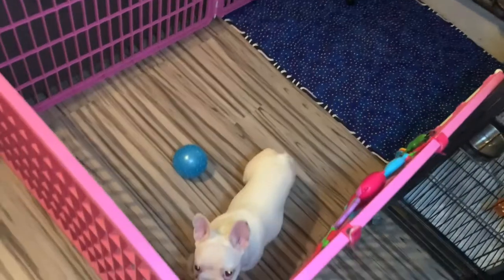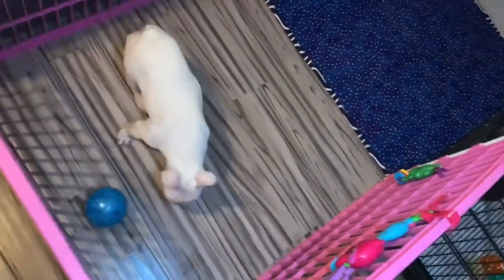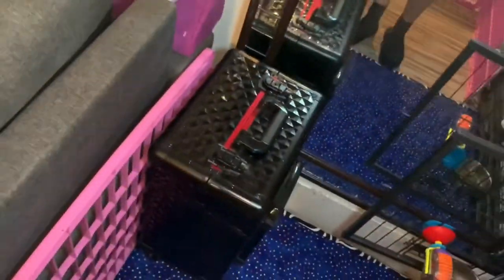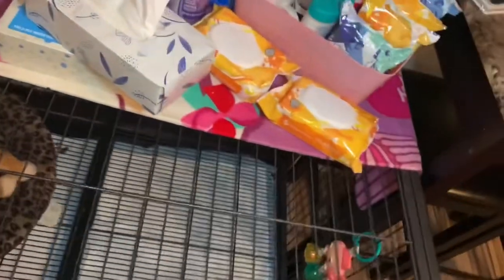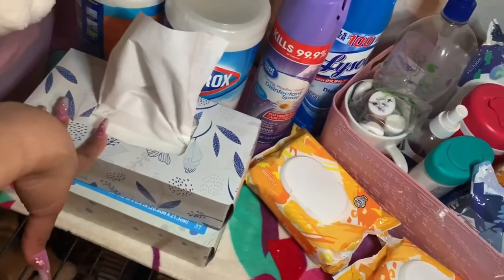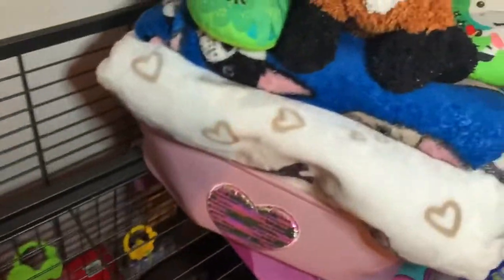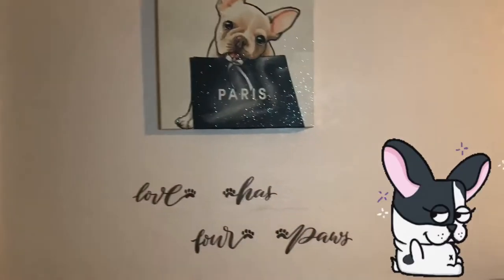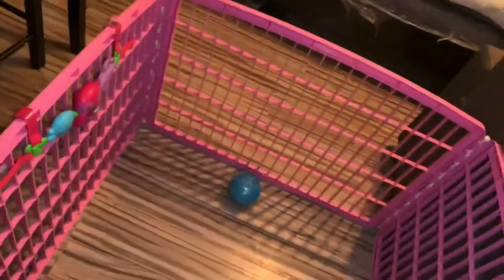((My frenchies setup//play area))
Just a look at my dogs play area